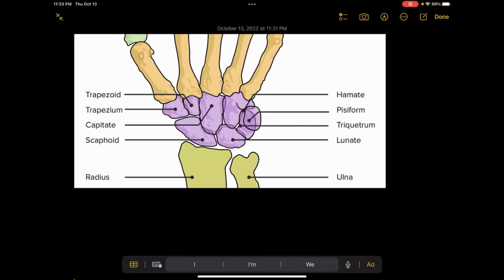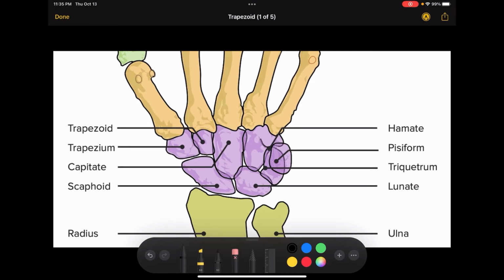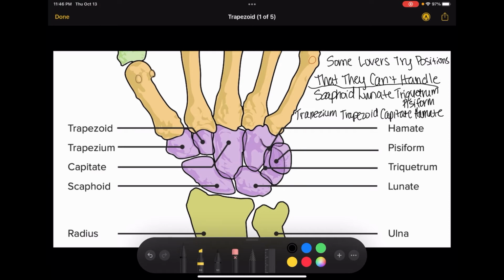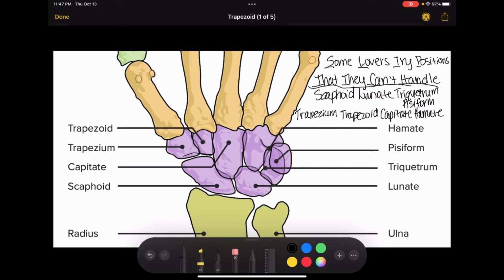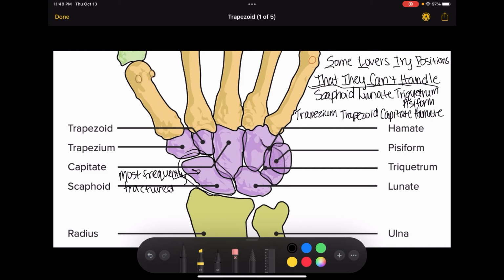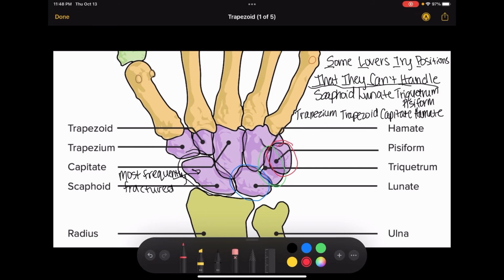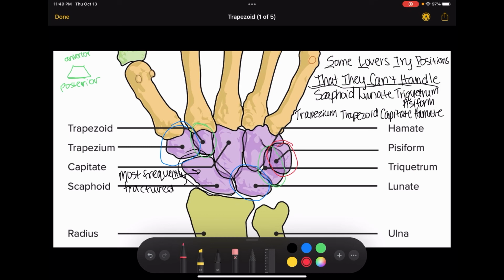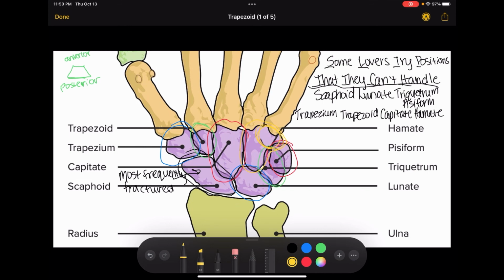The Bones of the Wrist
This video is of the bones of the wrist and I talk about the different things that helped me remember all their names and what is so special about each one.

Some Lovers Try Positions
That They Can’t Handle

Scaphoid Lunate Triquetrum Pisiform
Trapezium Trapezoid Capitate Hamate